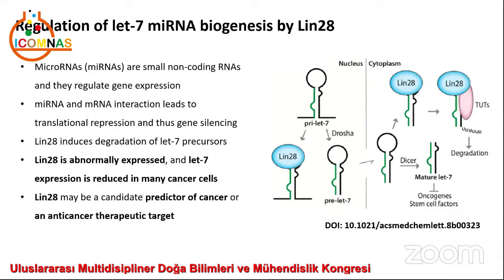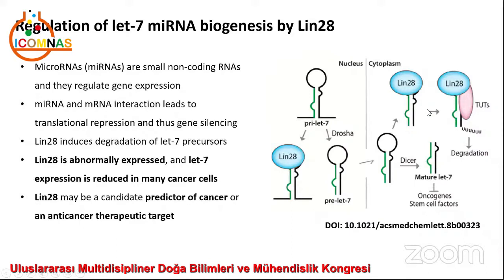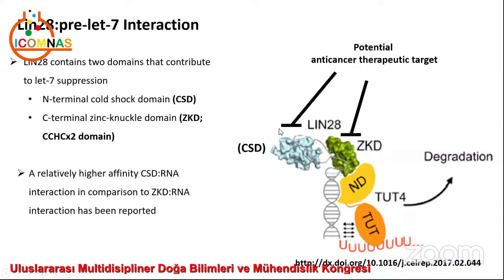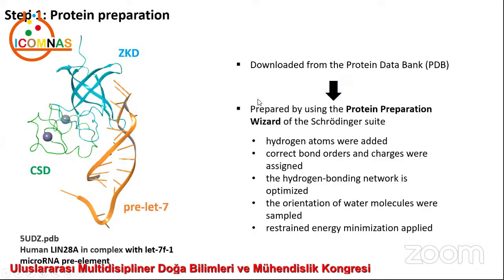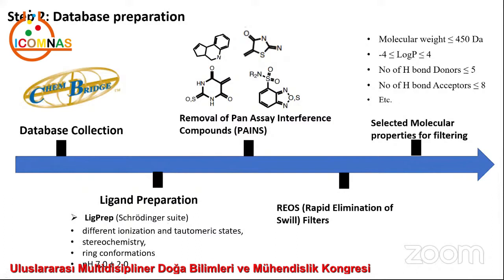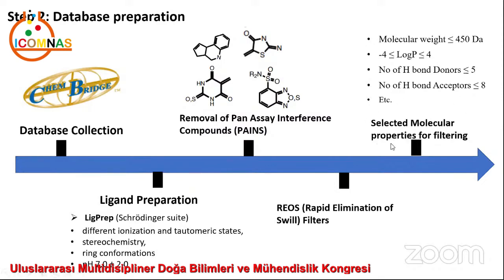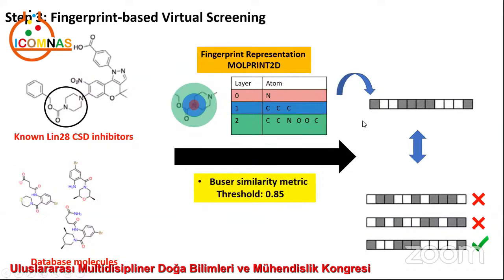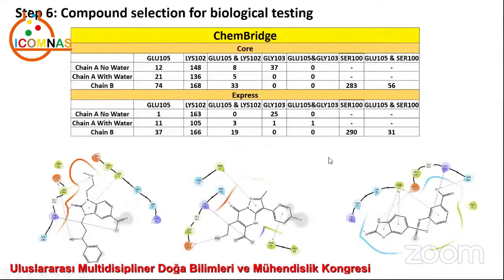BERİN KARAMAN MAYACK A Multi step Virtual Screening For the Discovery of Novel Small Molecule Inhib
BERİN KARAMAN MAYACK : A Multi-step Virtual Screening For the Discovery of Novel Small Molecule Inhibitors Of Lin28–pre-let-7 Interaction
Uluslararası Multidisipliner Doğa Bilimleri ve Mühendislik Kongresi
1 Aralık 2021 - ICOMNAS - Salon 2 Sunumları